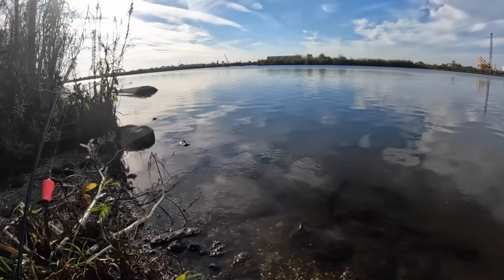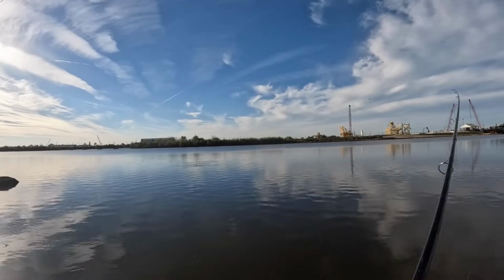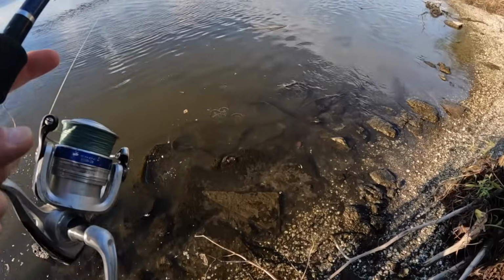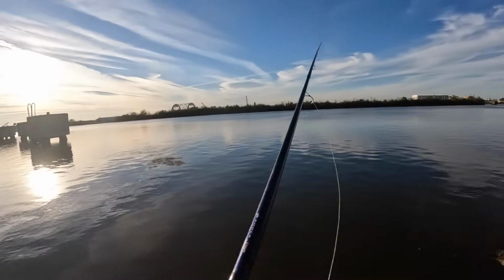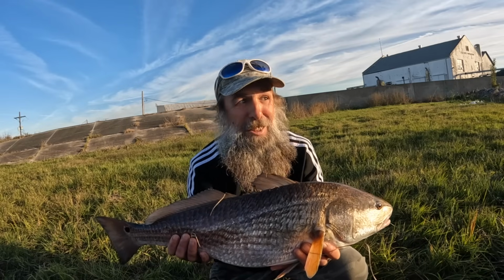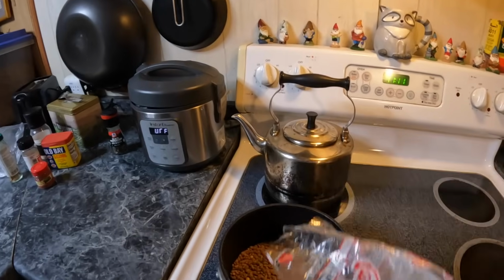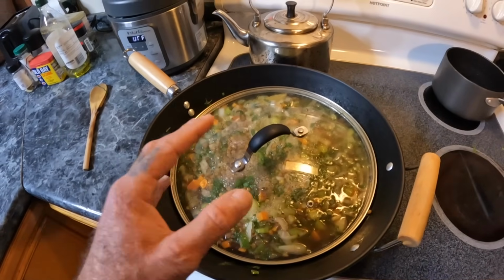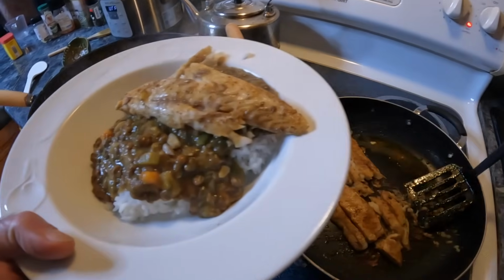Every Fish A Keeper, Catch, Clean, Cook